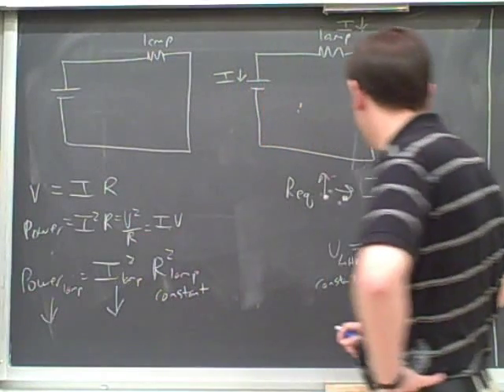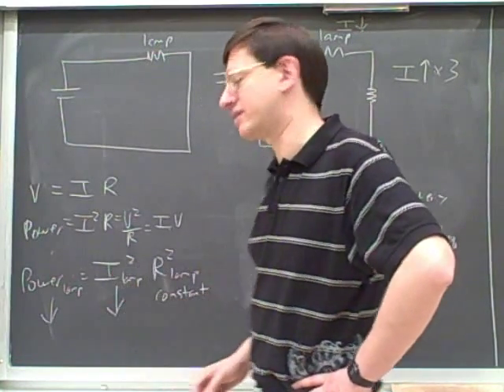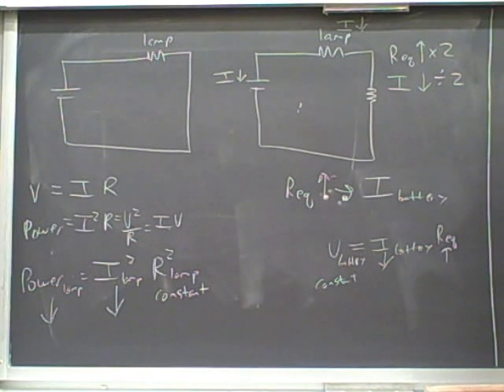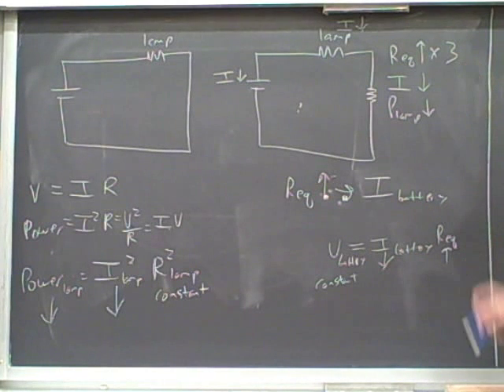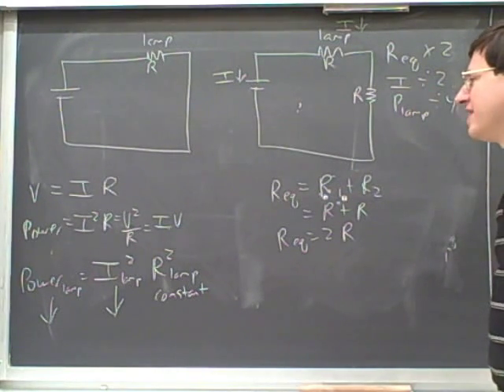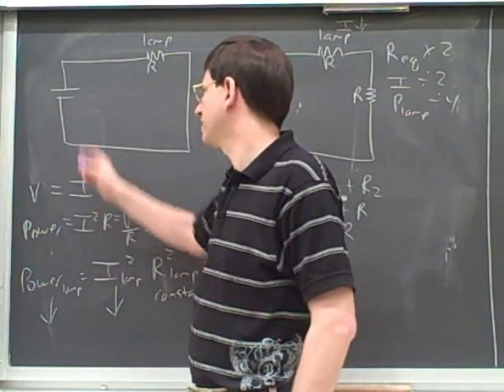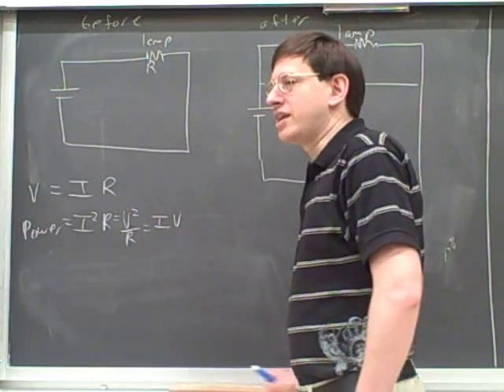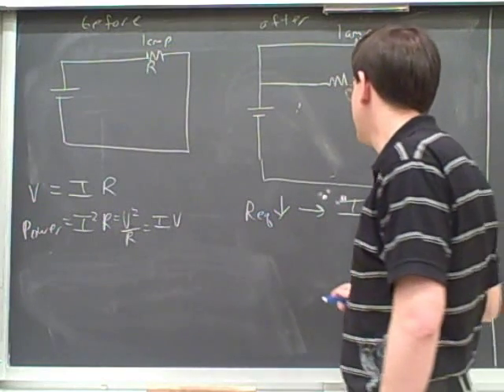Adding resistors to electric circuits (2)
Physics: Adding or dropping resistors to electric circuits, in series or parallel--effects on equivalent resistance, current, voltage, and power.

(1) Problems involving adding or dropping resistors to electric circuits
(2) Continued
(3) Continued
(4) Continued